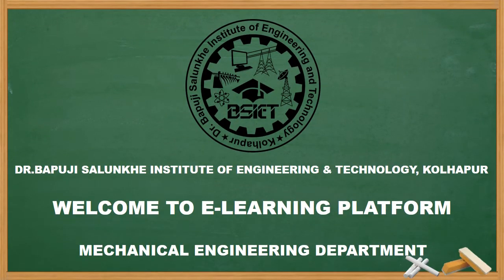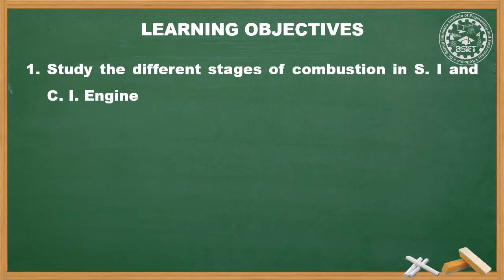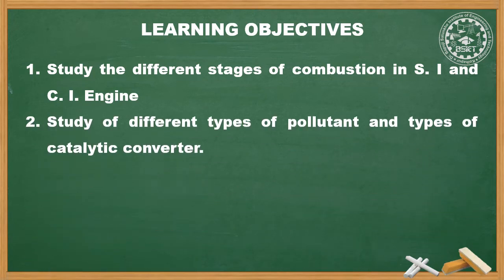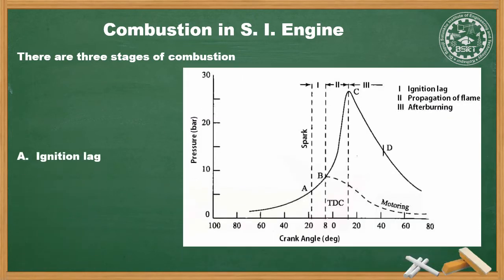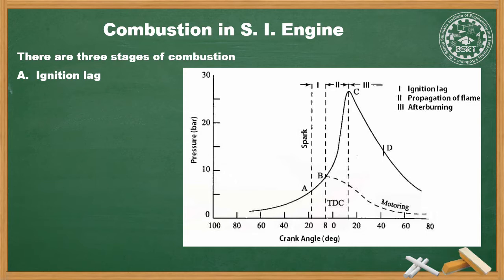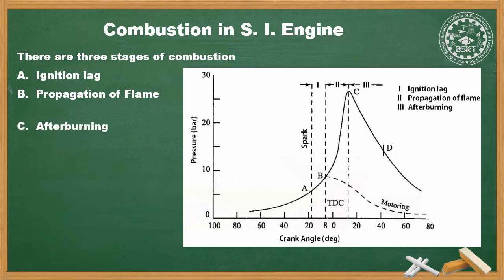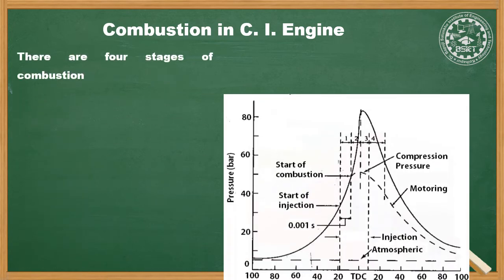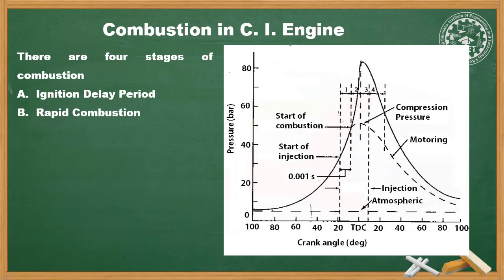22565_PER_U02_L04